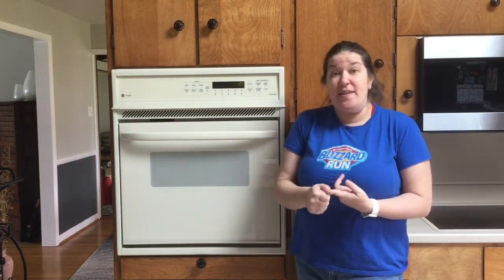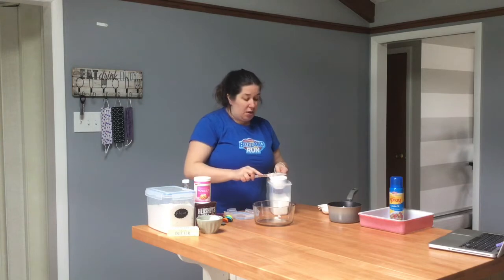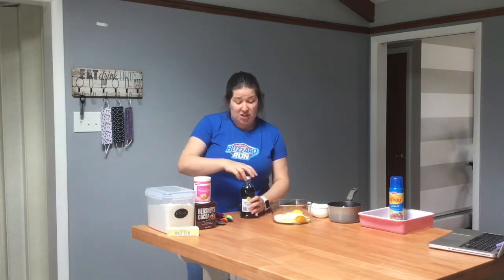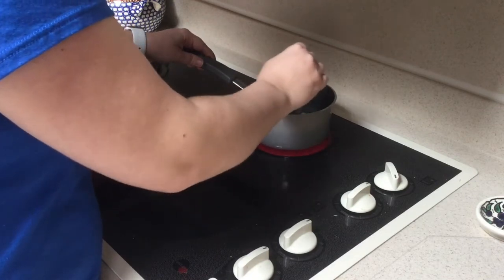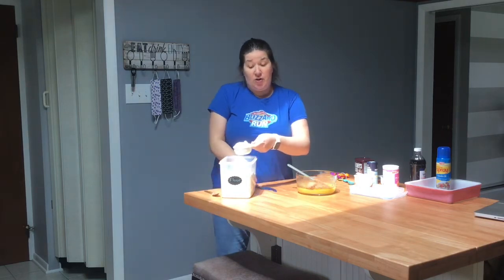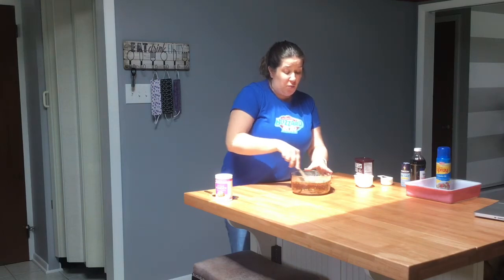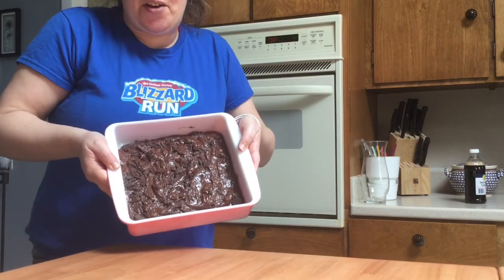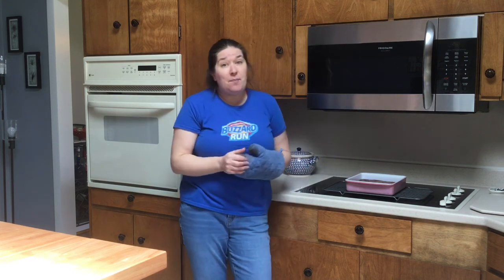Brownies Demo Video